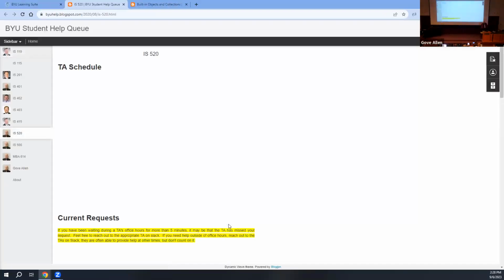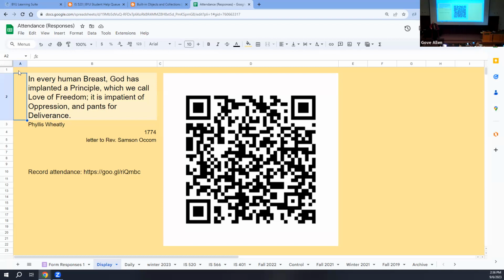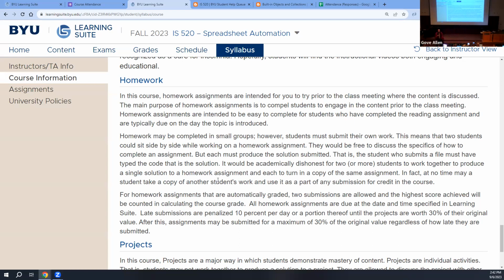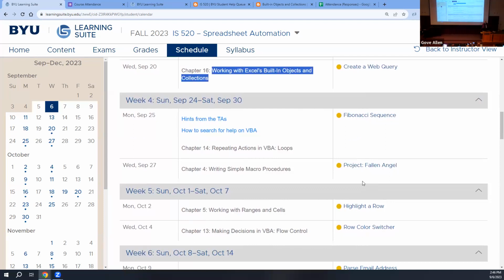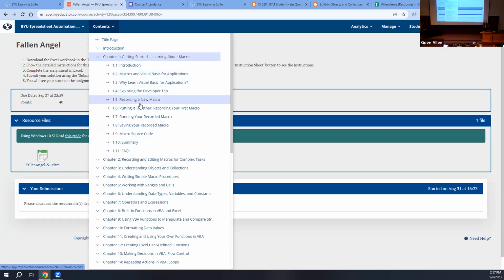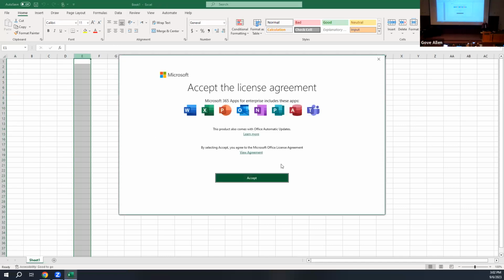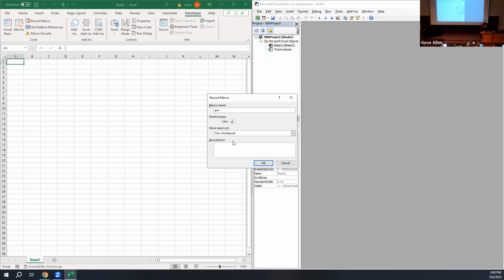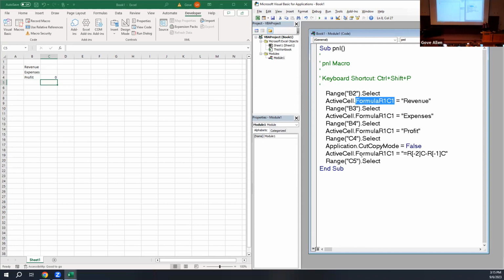Introduction to macros and objects